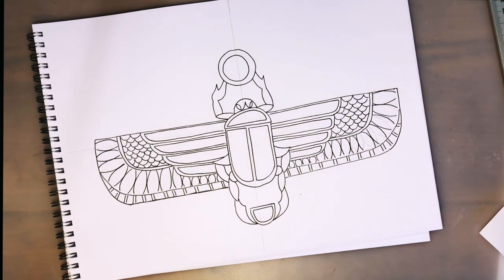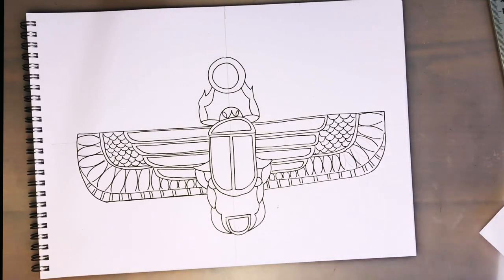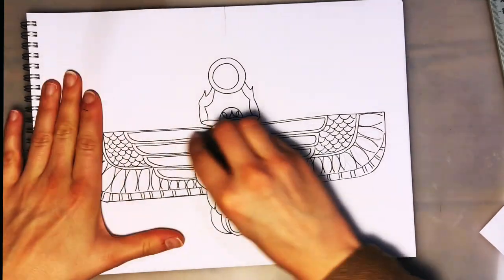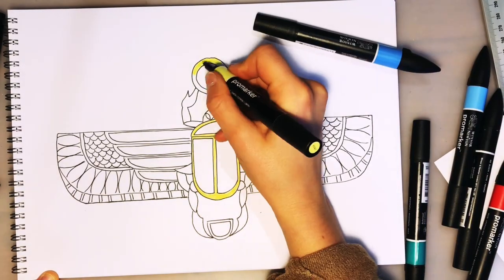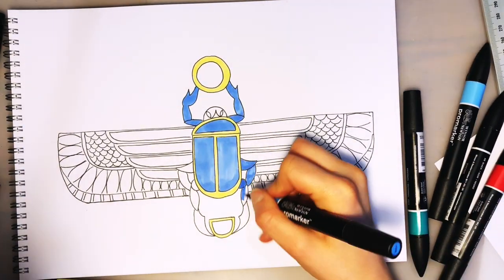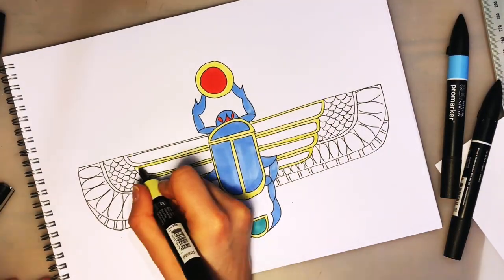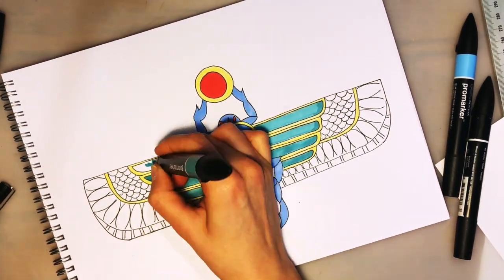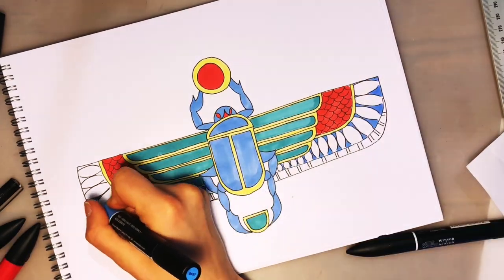Ancient Egyptians - Scarab Beetle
Learn about the importance of the Scarab Beetle to Ancient Egyptians whilst learning to draw one!
Head over to my website where you will find resources to support this lesson as well as other lessons.